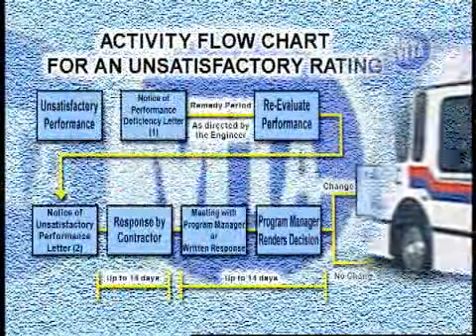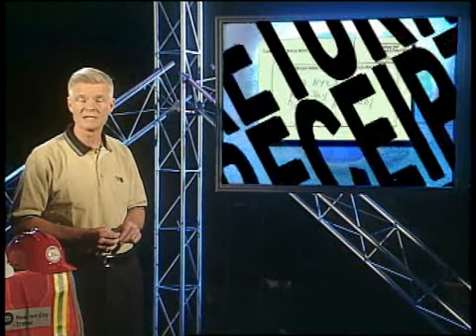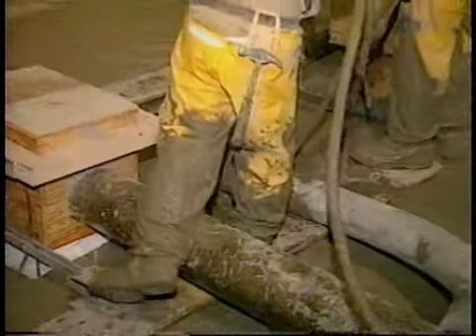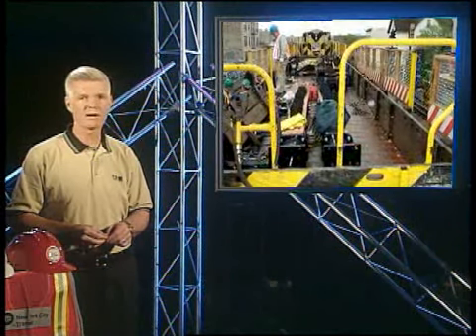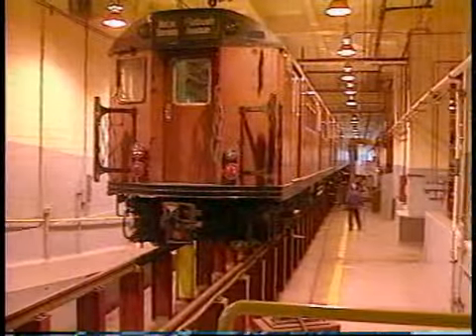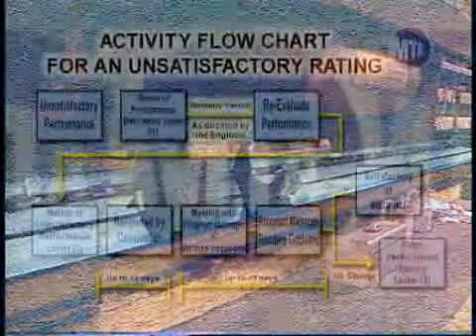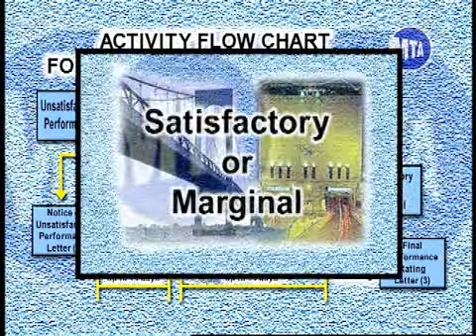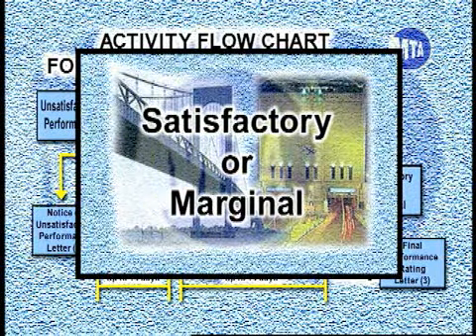MTA: The ACE System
Another corporate video. We've done a lot of work for MTA's CPM division. Watch the gap!
Please visit the Samalex Productions YouTube Channel